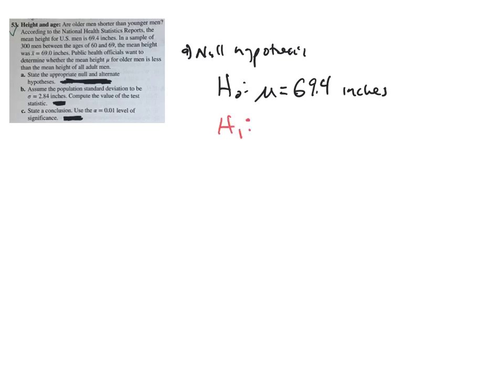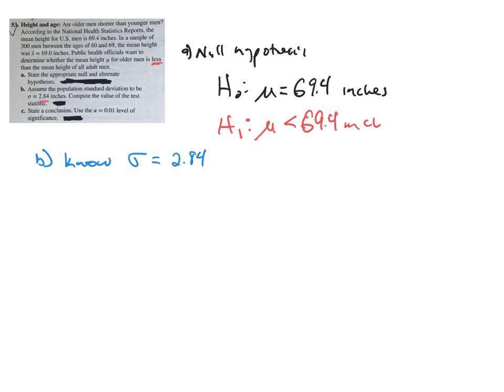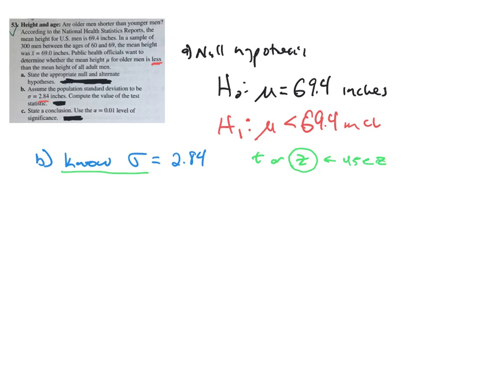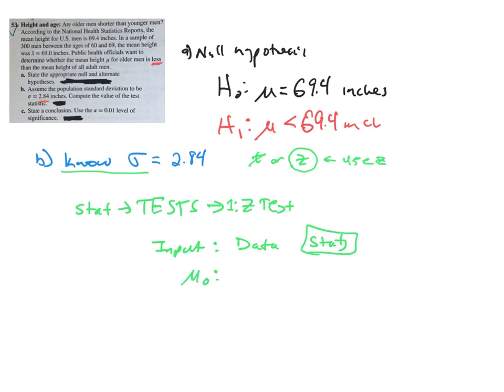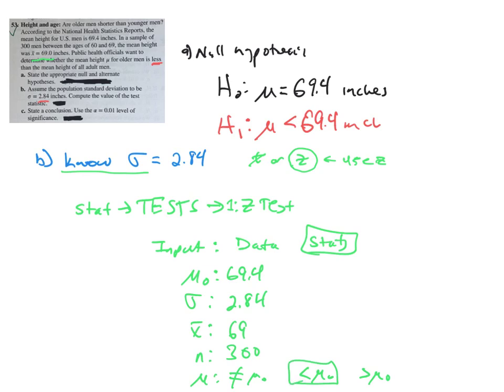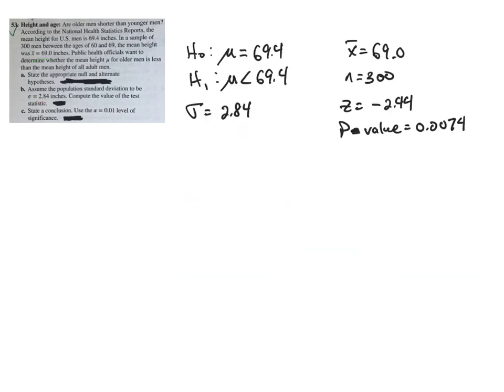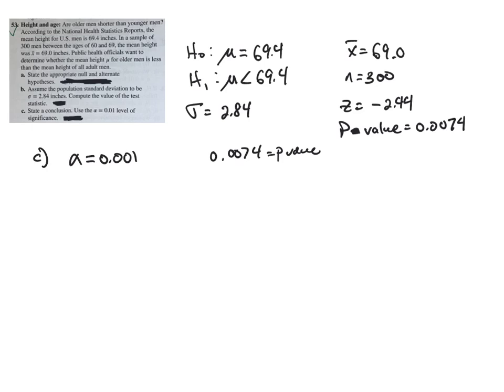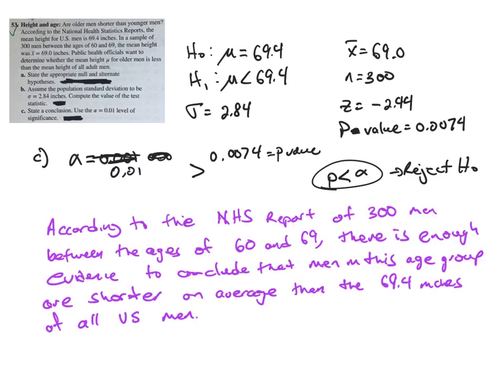math 220 8_2 1 example 53